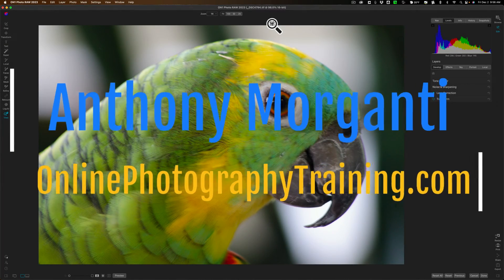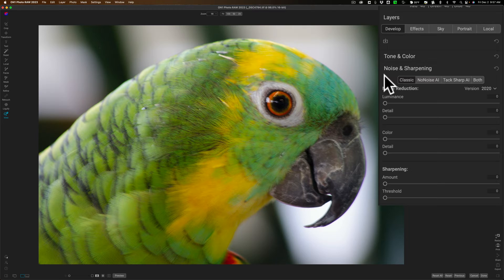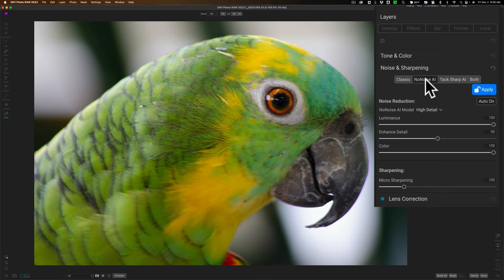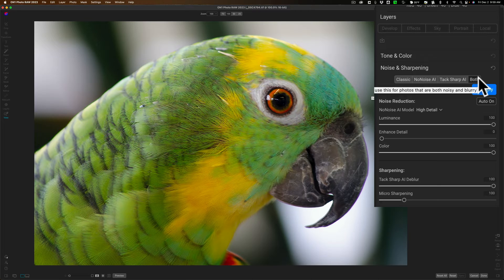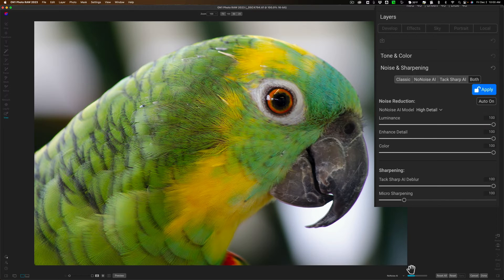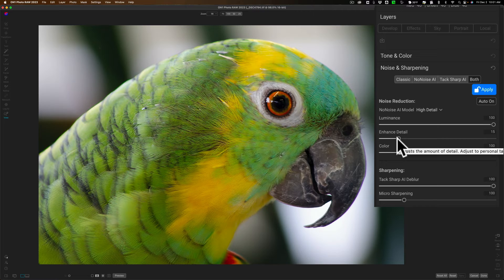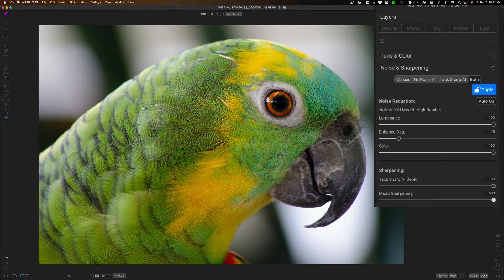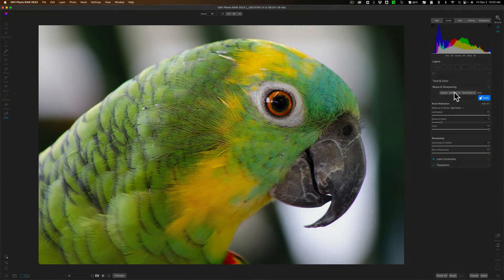How YOU Should Use NoNoise AI & Tack Sharp AI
In this short video, I demo how to use NoNoise AI and Tack Sharp AI together from On1 Photo Raw 2023.